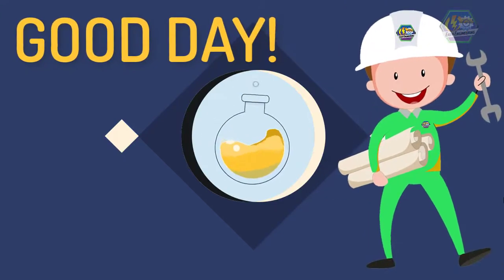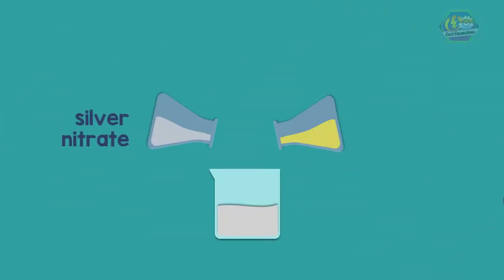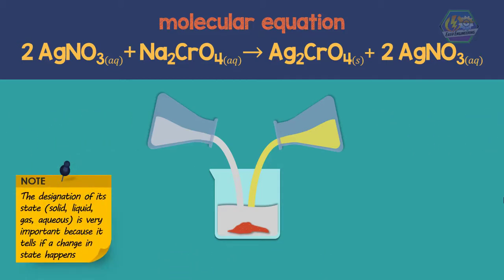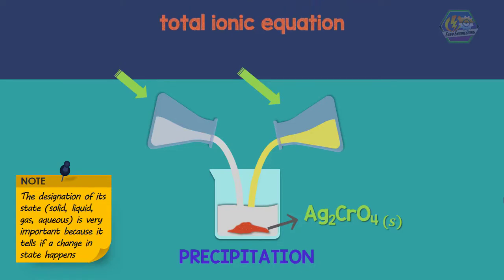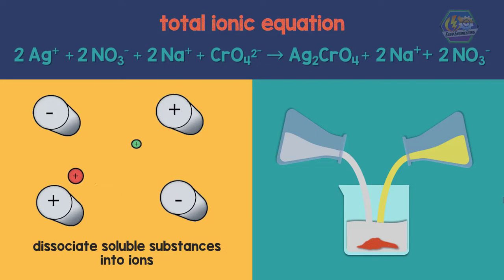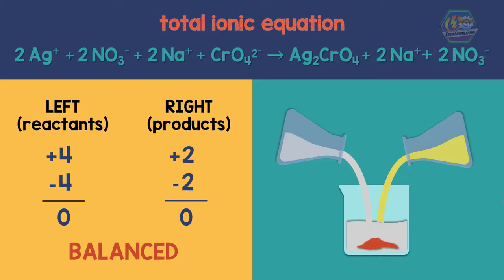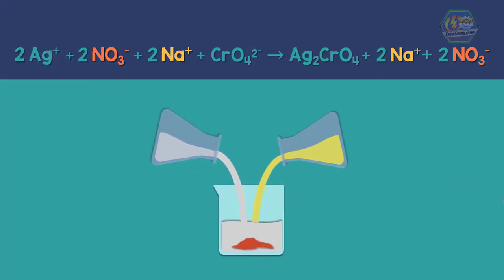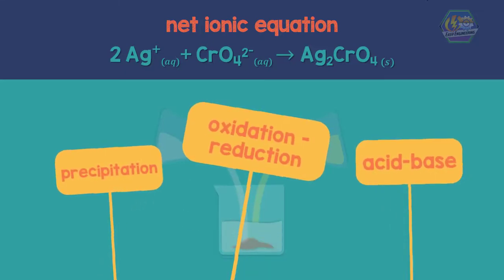EQUATIONS FOR AQUEOUS IONIC REACTIONS | Chemistry Animation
Good day learners! This is Easy Engineering. This time we are going to talk about “Writing equations for aqueous ionic reactions”.

There are three types of equations in writing aqueous ionic reactions.
Let us have an example to see each types of equations.
When silver nitrate and sodium chromate are mixed, solid silver chromate forms.
When we write this in a balanced equation, we will have,

2AgNO_(3 (aq))+〖Na〗_2 CrO_(4 (aq))→〖Ag〗_2 CrO_(4 (s))+2NaNO_(3 (aq))

What we have here is the first equation known as the “molecular equation”. This kind of equation tells us all the species that are in a solution. It shows all the reactants and products as undissociated compounds. The designation of its state like solid, liquid, gas, and aqueous is very important here because it tells us that if there is a change in state then there is a precipitation happened. Just like in the equation above, the reactants are both in aqueous solution that yields a solid product, hence, precipitation occurs.
The next equation is called the “total ionic equation”.

*Enjoy this easy and informative video from Easy Engineering